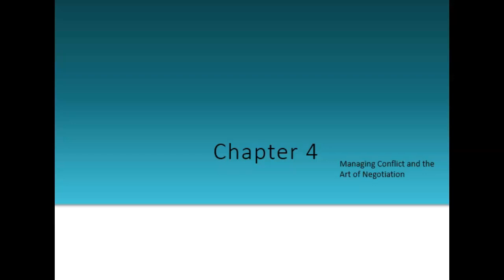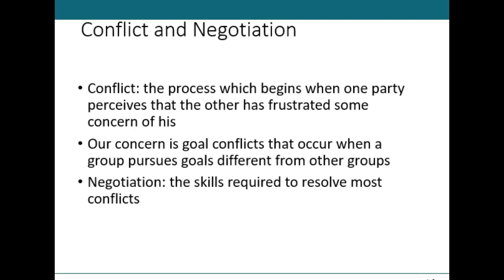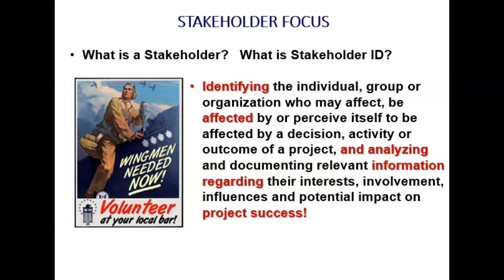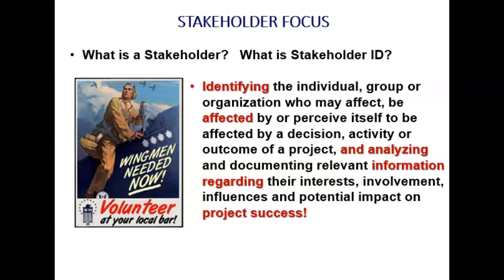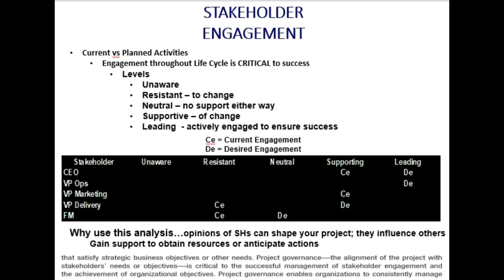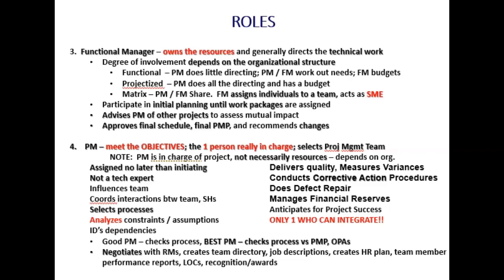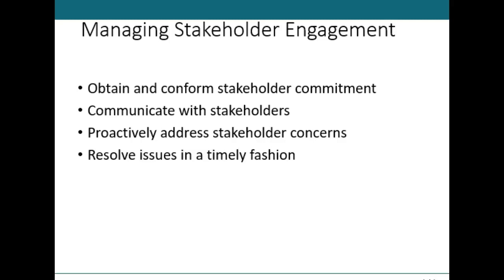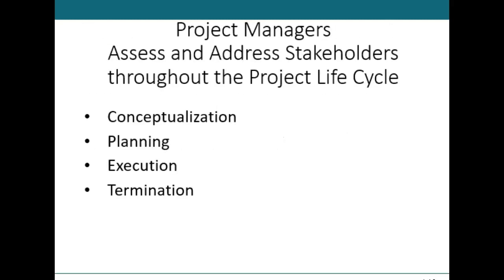MGMT 203, Week 2, Lecture 1